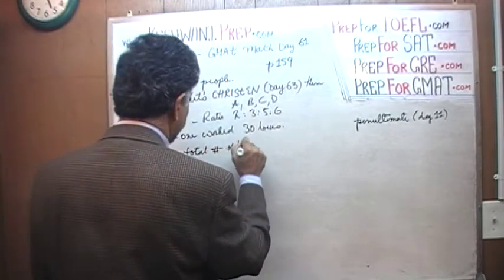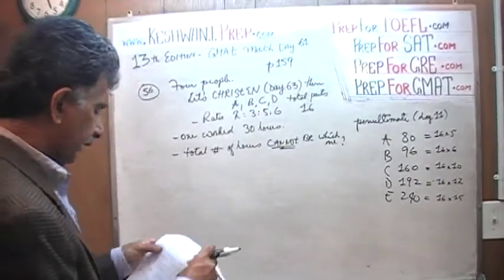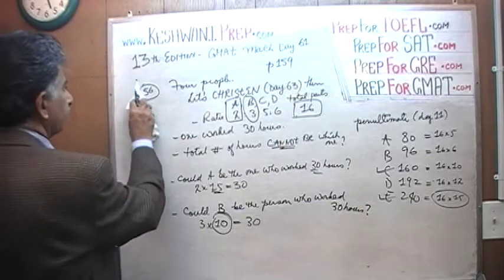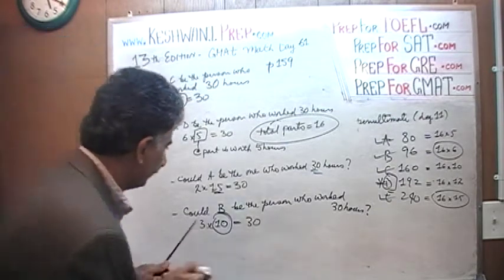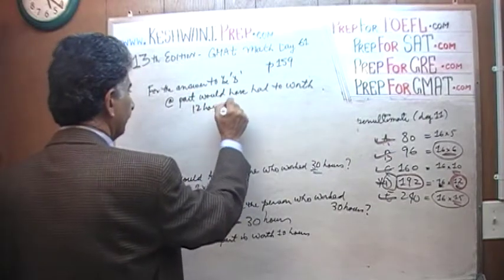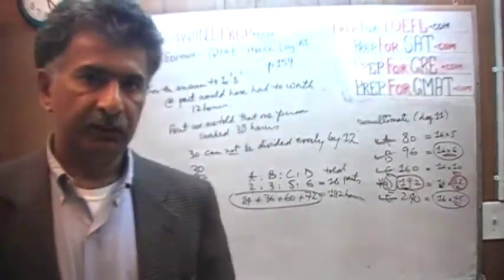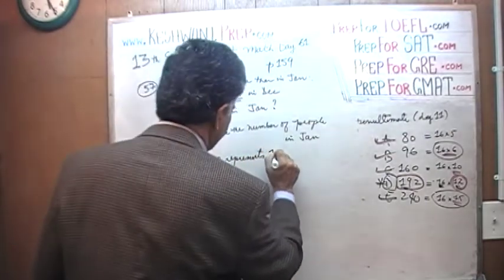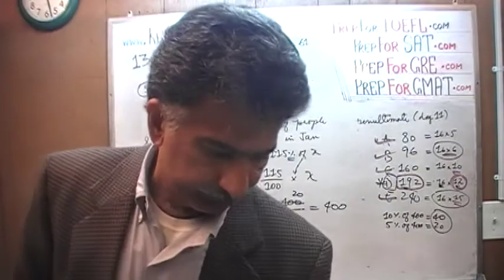GMAT Review 13th Edition, Day 61, p159, ps56, ps57, Problem Solving, Prep Tutor via skype GMAT, GRE